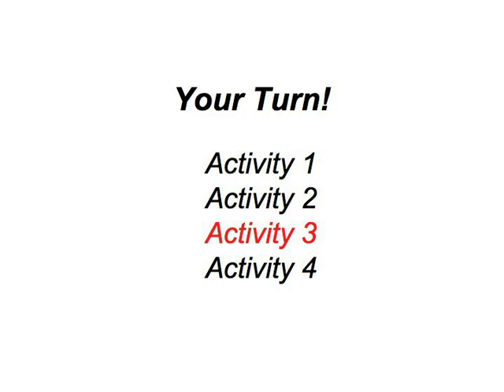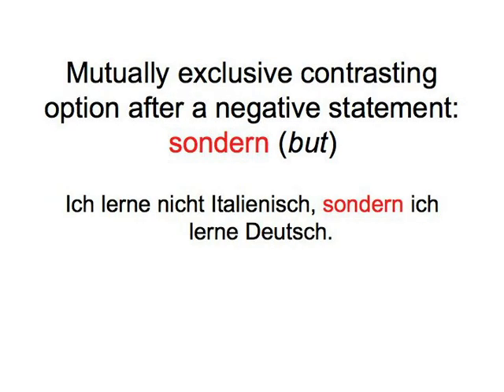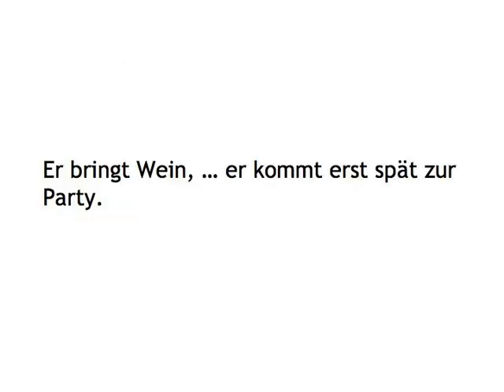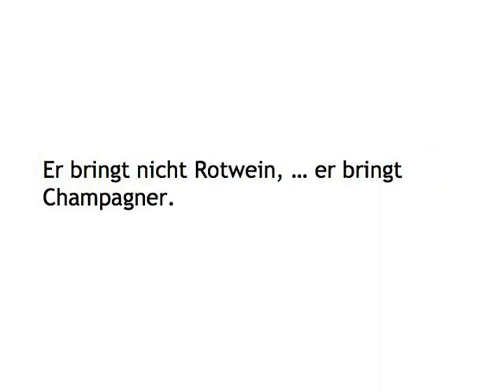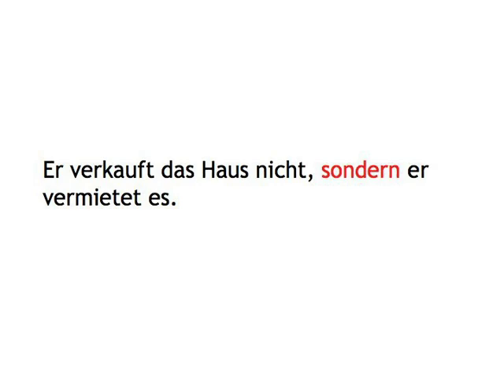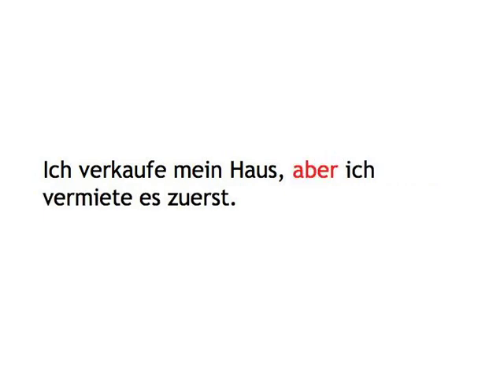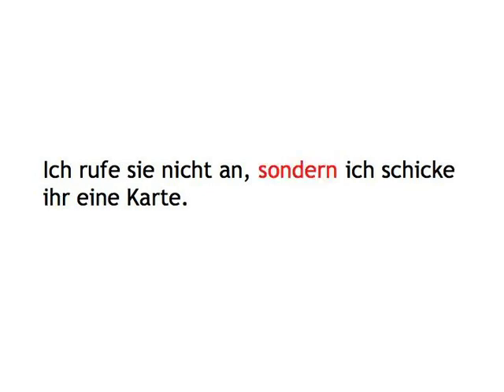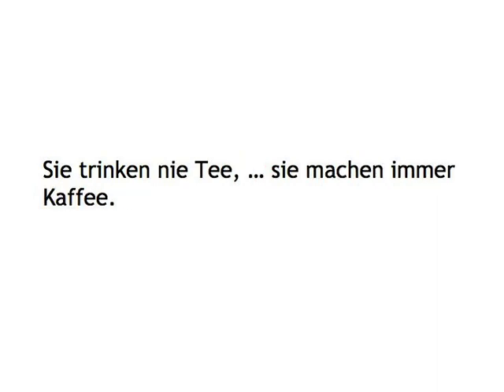Word Order — your turn 3